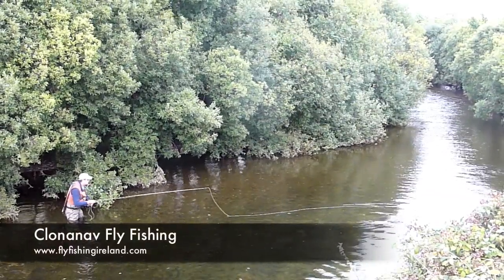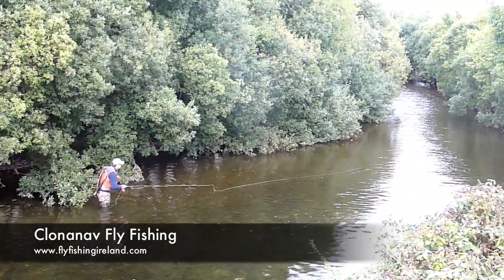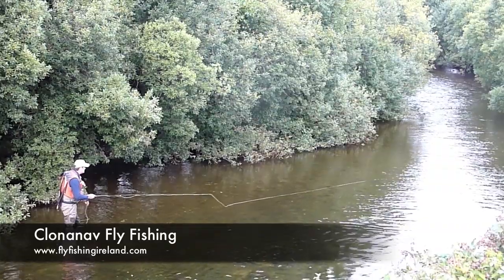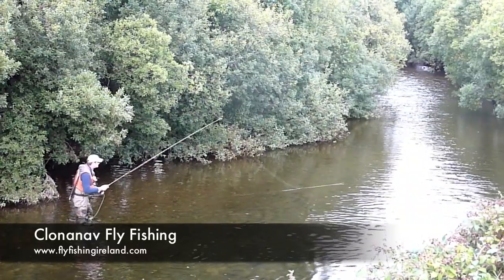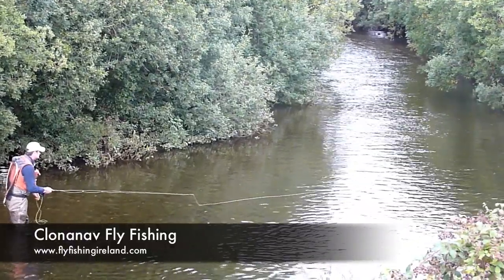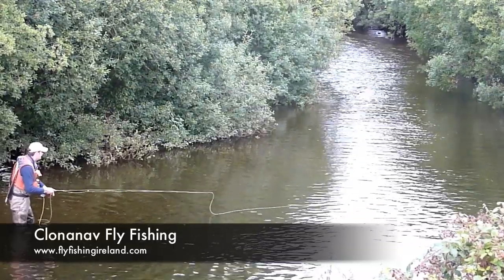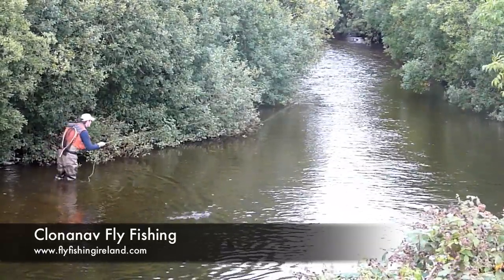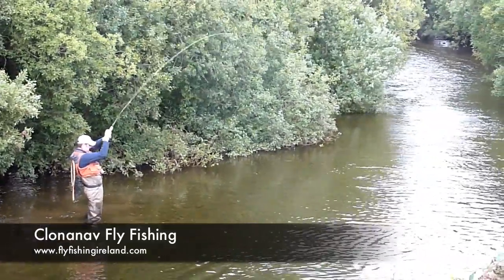Fly Fishing for trout on the River Nire - Ireland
Learn how to catch difficult brown trout on the river Nire in Ireland. Fly Fishing Guide and instructor Andrew Ryan demonstrates how to fish a dry fly upstream on a small river.